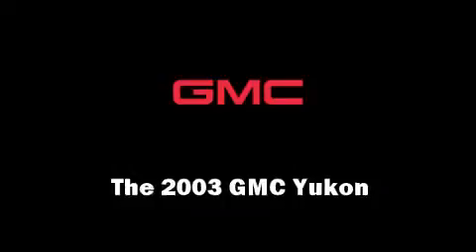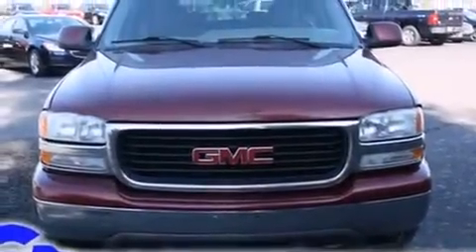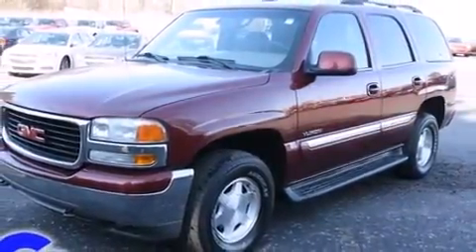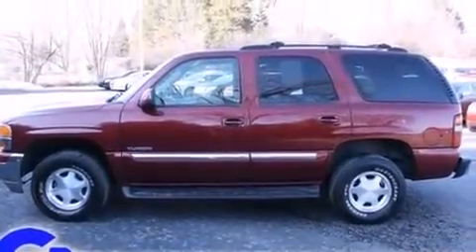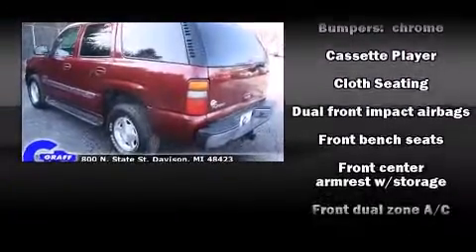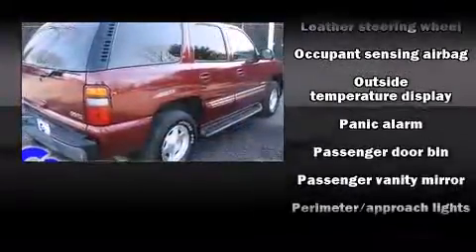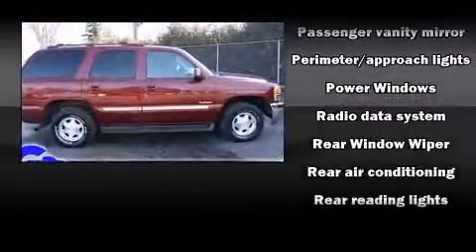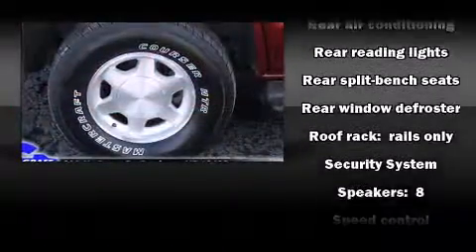2003 GMC Yukon near Detroit, Michigan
This vehicle is a 2003 Yukon with about 143K miles and is being powered by a V-8 cyl engine. This 2003 Yukon is located near Detroit, Michigan.   Some of the key features include: air conditioning, cd player and remote keyless entry.  The garnet red metallic exterior combined with the neutral/shale interior looks great together.  This SUV is being sold as-is without a warranty.  Some more key features on this Yukon include: speed control, bose audio system, steering wheel controls and 4wd.  This 2003 Yukon is a one owner SUV as reported by an AutoCheck Report.  An AutoCheck Report is available upon request.
    Hank Graff Chevrolet Davison
    Address:
    800 N. State St.